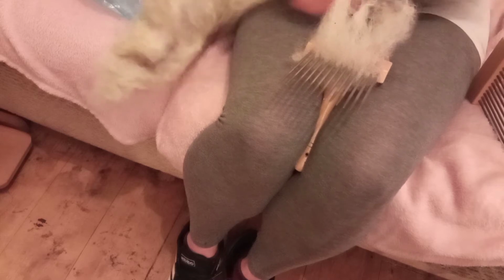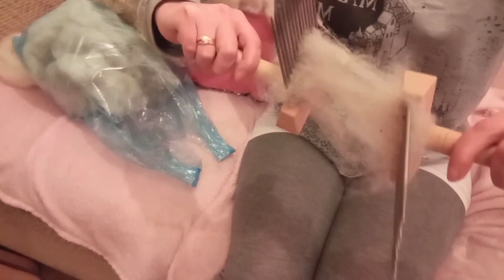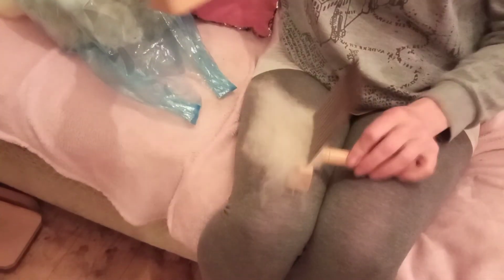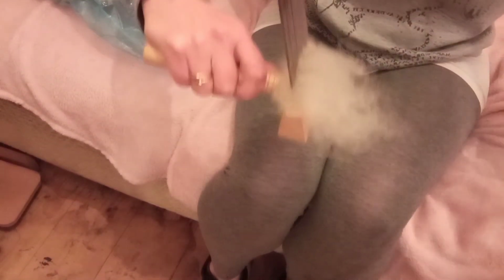The History of the Welsh Badger Face Mountain Sheep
Thank you all so much for watching and subscribing and for your continued support and if you would like to support me in another way there is my facebook page Sadie's Spincraft and my Instagram @sadiesspincraft and if you would like to sponsor a dye video then please contact me for details.

love and hugs to all you wonderful people and stay safe xx

the info for this video was from the fleece and fiber source book and Google